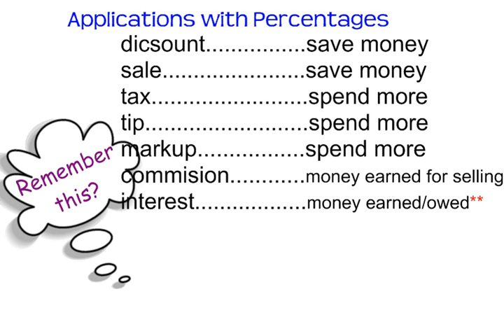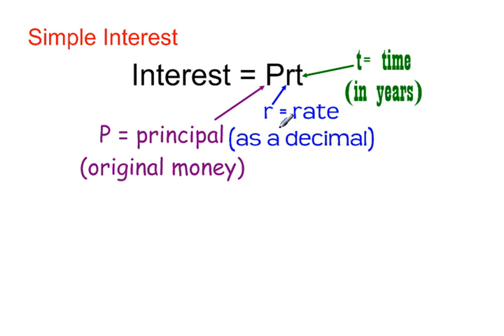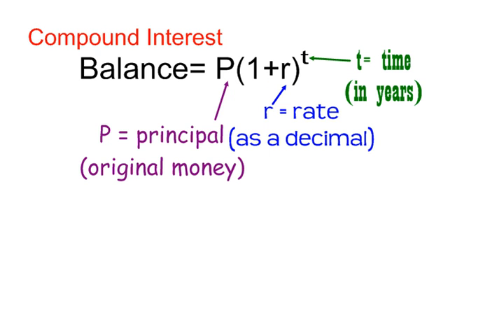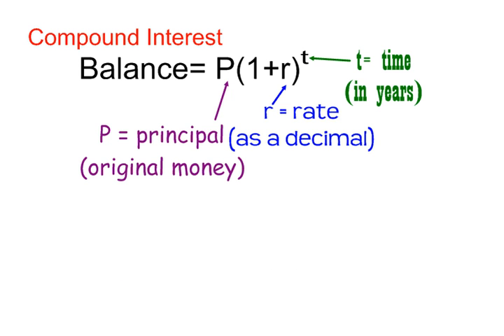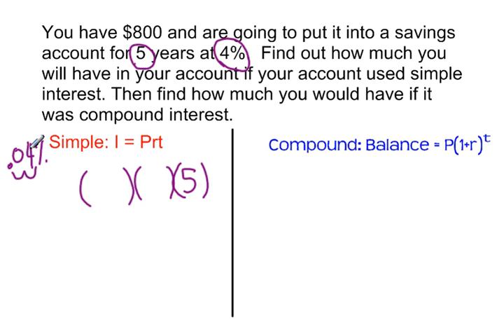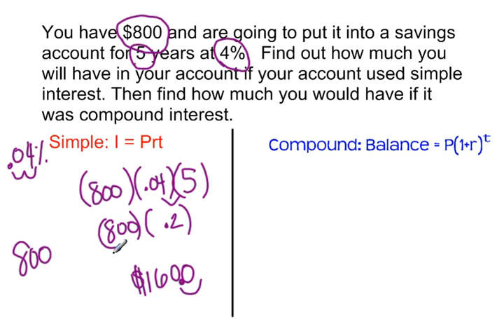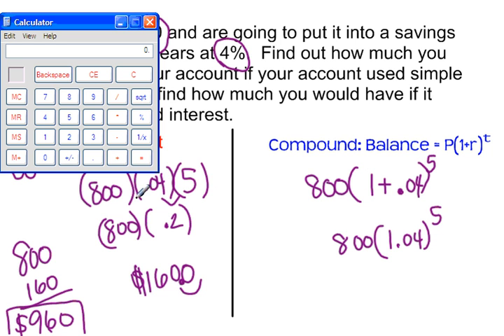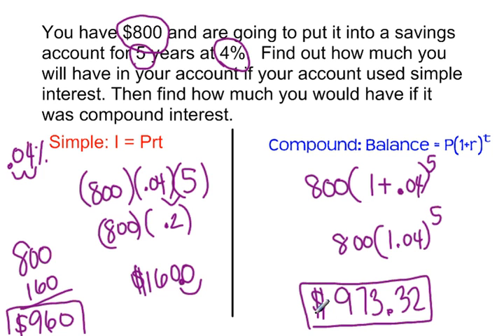Simple and Compound Interest